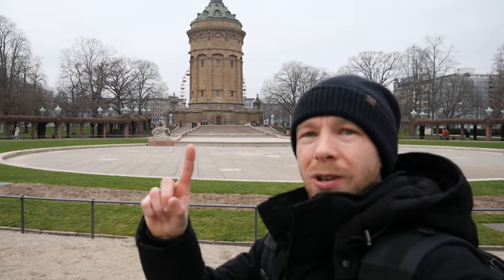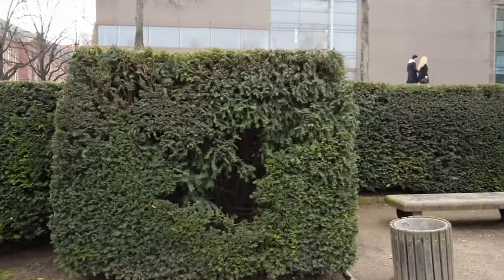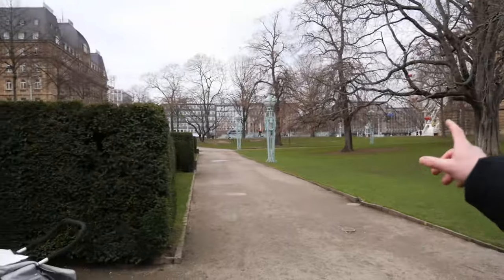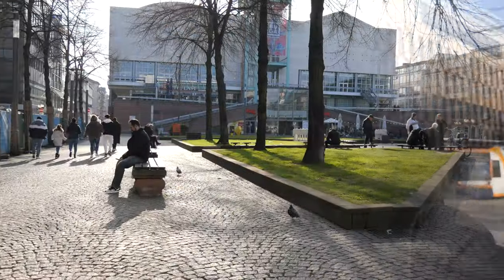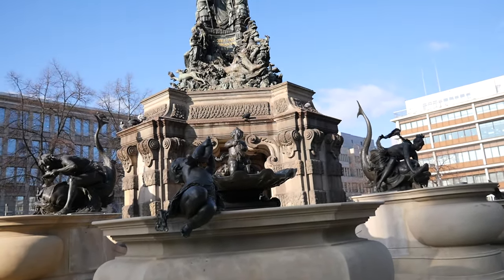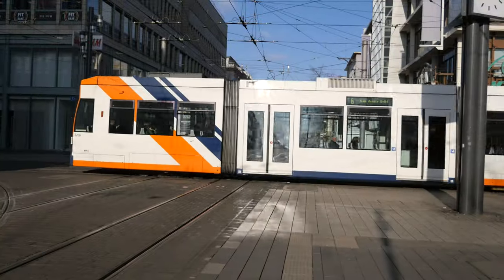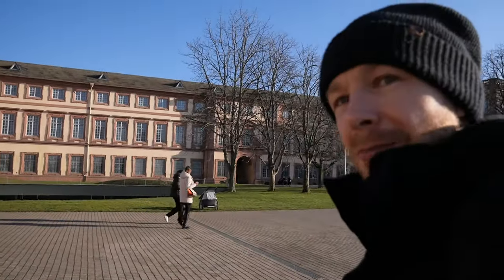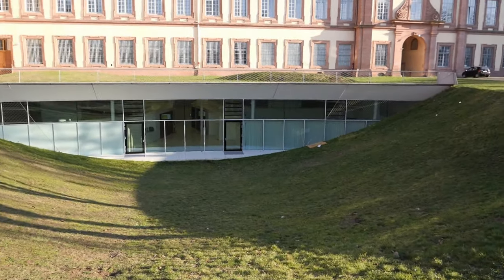One Day in Mannheim - Germany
Today we go on a city tour around Mannhein and show you what you can do in just one day. From the city center all the way to the water tower and much more. Mannheim is also known as the Square City because of it's for German cities unsual or even unique layout. The city center is laid out in a grid pattern as we now it from many cities in the US for example. Join us on our Day Trip to Mannheim! More One Day In Videos

► Travel Guide Germany

Gear we use to create our videos:
► Main Camera US
► Main Camera EU
► Backup Camera
► Action Camera
► Lens for B-Roll
► Wide Angle Lens
► Zoom Lense
► Camera Backpack
► Editing Laptop